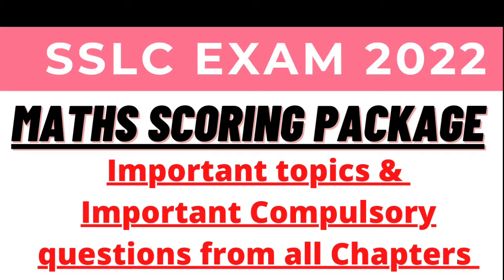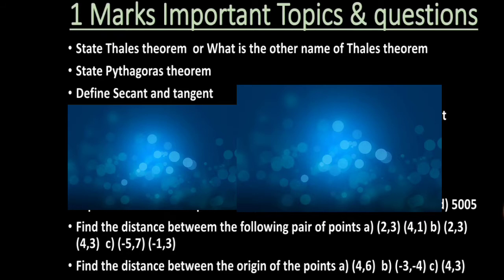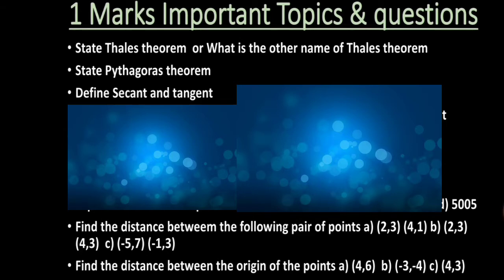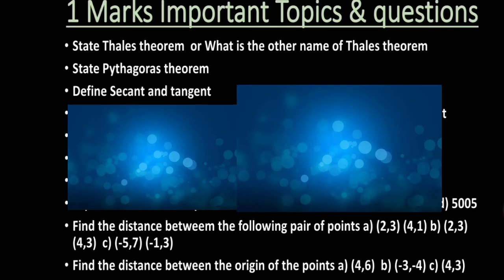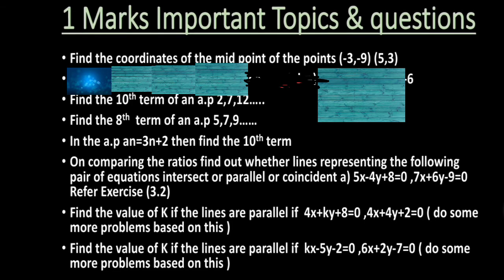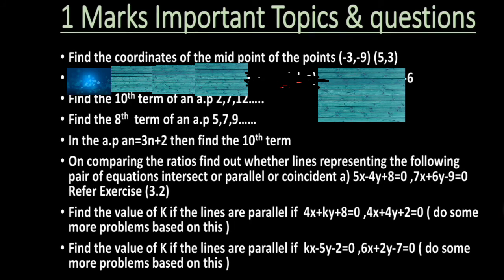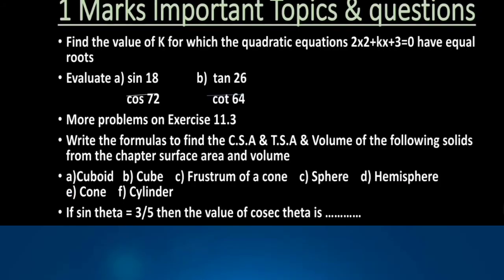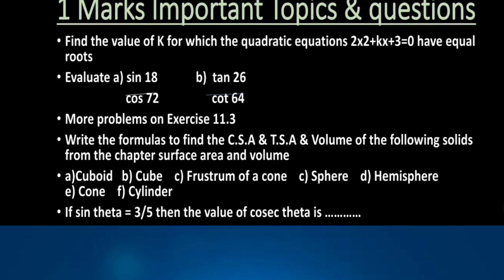SSLC maths 1 Marks Important questions & Topics from All Chapter for Exam 2022 Karnataka Board 100%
Maths Passing Package SSLC exam 2022 Min 50+ marks Important Topics & Compulsory Questions for exam